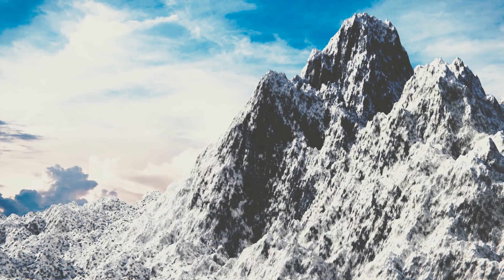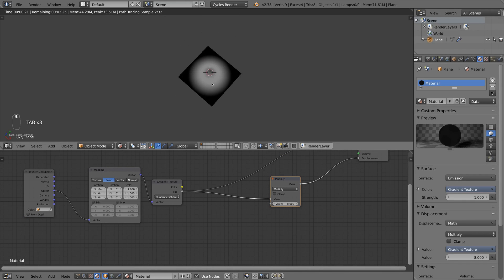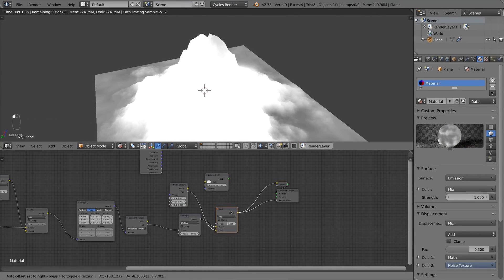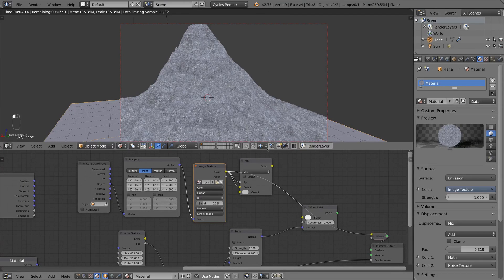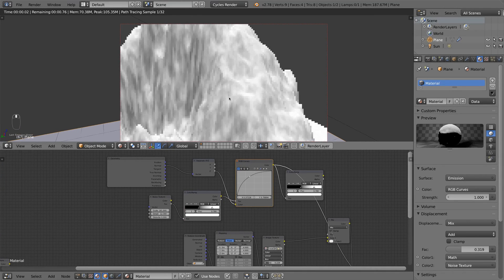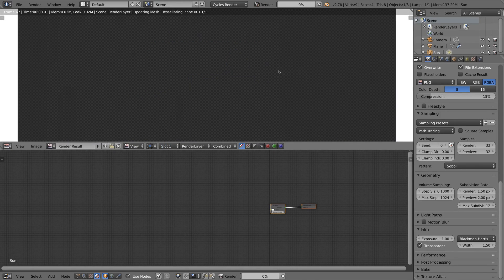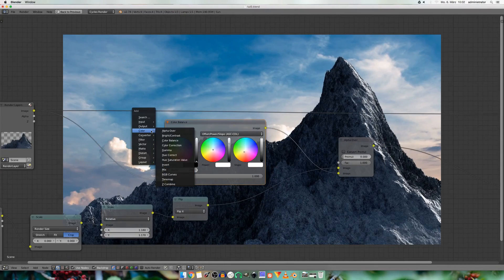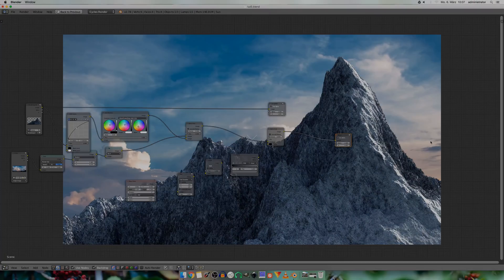How to Create Mountains in Blender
In this tutorial, you'll learn how to create procedural mountains in Blender 2.78+.

1. Start simple by adding a plane. (0:08)

2. Set the feature set to Experimental. (0:14)

3. Add a Subdivision Surface Modifier set to Adaptive. (0:24)

4. Create a new material and set the displacement type to true. (0:55)

5. Create a Gradient Texture with the style of the color blending set to "Quadratic sphere" in the Node Editor and plug it into the bump socket. Multiply the texture with a Math Node. Press Tab twice to update the viewports render. (1:20)

6. Displace the texture coordinates with a noise texture. Increase the Detail. (2:48)

7. Add an additional level of detail by adding in another procedural texture. Repeat this step until you have enough detail. (5:12)

8. For even more detail, plug our texture into the Height socket of a Bump Node and connect it to the Normal of our Diffuse BSDF.  (6:23)

9. Add a MixRGB node with Color 1 set to a nice rock texture and Color 2 set to a snowy white.

10. For the mask, add a Geometry Node and separate the Z value from the Normal info. Now you have created a mask for mixing between the snow areas and the rock areas. The bright parts of the mask represent the faces pointing upwards (covered with snow), the darker parts represent the faces pointing to the side (not covered with snow). (7:20)

11. Increase the contrast of the mask by adding a Color Ramp node. (9:22)

12. Create a more jagged look with another noise texture. (10:04)

13. Plug the grayscale mask into the factor of the MixRGB node.

14. For the lighting, add a Sky Texture in the World settings and set up a sun lamp. Optionally you can also use an HDRI environment map from hdrihaven.com. (11:21)

15. Render it and use a nice photo from Pixabay as a background image. (13:29)

16. Do some minor color adjustments and export the image by hitting F3. (16:00)

17. Publish it on Twitter and use cgbGallery to get featured in the community gallery.